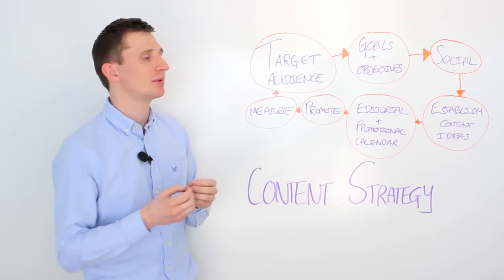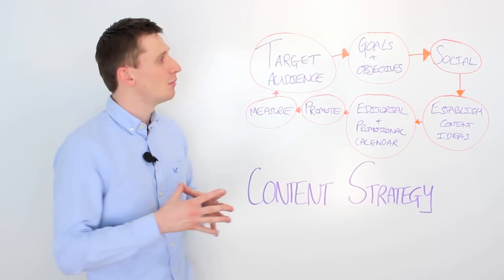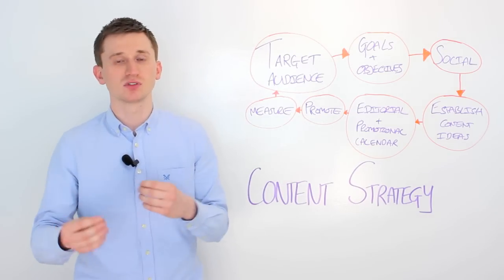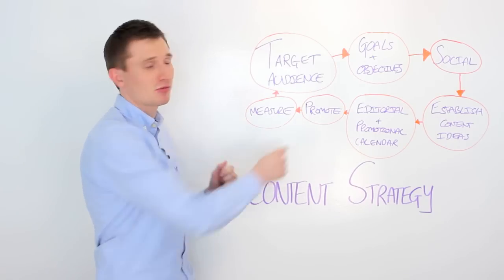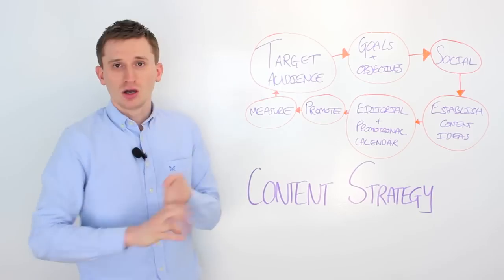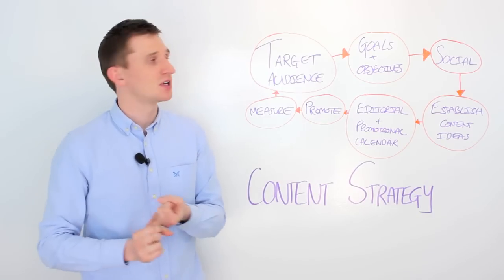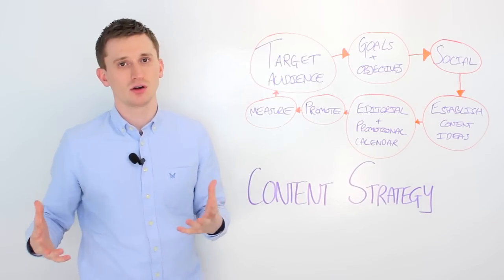How To Create A Content Strategy For Your Content Marketing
Creating a content marketing strategy can be an incredibly difficult process, especially if you’re unsure of you you’re targeting, or what you’re trying to achieve. An effective content strategy is an invaluable resource, helping to structure and drive your content campaign.

In this video, James explains everything you need to know about creating a winning content marketing strategy, and how you can go about putting together a plan that works for your business.

Target Audience
Firstly, James explains the importance of understanding your target audience. Whilst there are countless methods of targeting the right audience, a few highlights James includes are creating buyer personas and utilising data from Google Analytics.

You can use tools like YouGov Profiler to gain a clearer view of your audience’s interests, likes and habits, and apply this information to different stages throughout your buying cycle. You can also pull audience reports from Google Analytics, which provide valuable key demographic data, including location and the sites your audience are also visiting.

Building Goals
Now you understand who it is you’re going to be aiming your content towards, you can formulate worthwhile goals and objectives for your content marketing campaign. These goals will vary depending on your own business values and marketing plans, as well who you’re trying to reach with your work.

Your content marketing goals could be targeted towards gaining more followers, increasing traffic, boosting social shares or driving conversions; it will all depend on your business’ needs. Whichever goal you select, you’ll then need to formulate objectives to help you achieve them. You goal is what you’re aiming for; your objective is how you’ll get there. The video above contains plenty of information on relevant objectives which you can set to help you achieve the goals you’ve set.

James also explains the importance of establishing social profiles on popular social media platforms, in order to further build your brand, and boost your content promotion efforts.

During this process, it’s also worthwhile searching for industry relevant websites, such as forums and blogs, which will allow you to gain an overview of current attitudes, opinions and issues related to your business. By engaging with key users and influencers on social and sites such as these, you can begin to build a loyal group of followers with an active interest in your brand.

Content Audit
Before you begin creating a new plan, it’s necessary to take a look back, and carry out an in depth content audit to determine what has worked, and what has failed, in the past. As part of this, you’ll also want to carry out a competitor content analysis on three or four of your key competitors, in order to get a better idea of what your competition are doing to gain traction.

Details on how to perform both these audits are revealed at length in the video above, where James also explains how you can use tools like Google Trends and Google Analytics to get a better understanding of your previous campaigns. These techniques should provide you with enough information to formulate new ideas.

Editorial Calendar
An editorial calendar is paramount to your campaign’s success. It will allow you to plot what should be created when, and give you a better idea of the activities you need to carry out to stay relevant and up to date.

Promotion and Measurement
Finally, James explains how you can successfully promote your content using the contacts you’ve established, and measure this success against the goals you’ve set.

Watch the video above for the full details, but for more information on planning winning content marketing campaigns, download our complete guide today